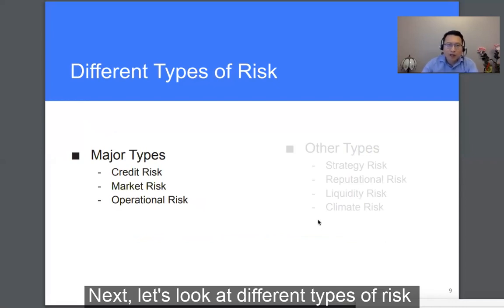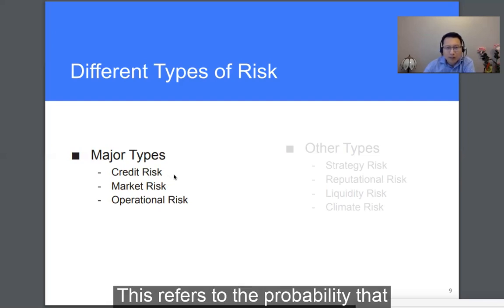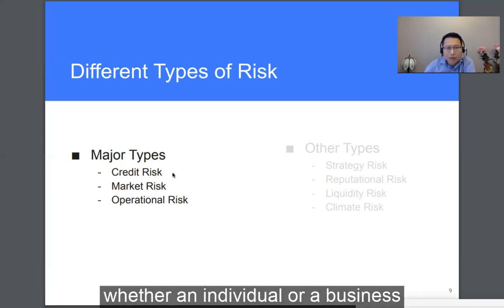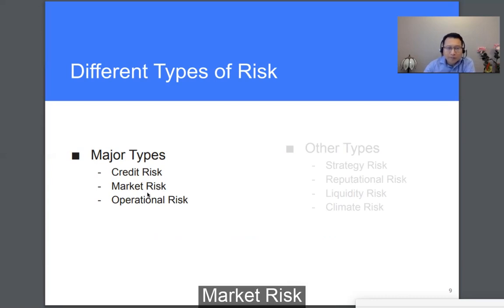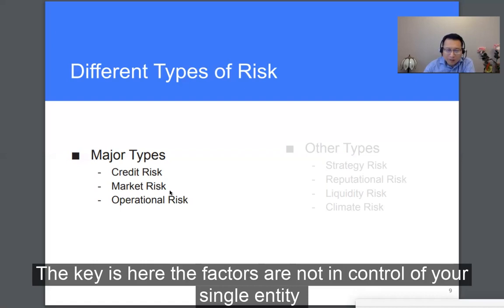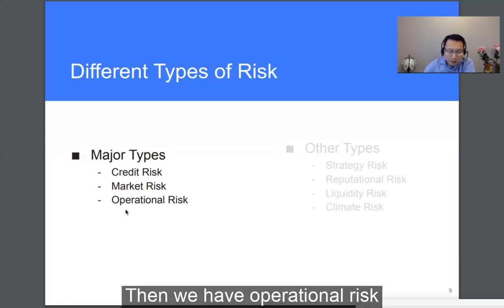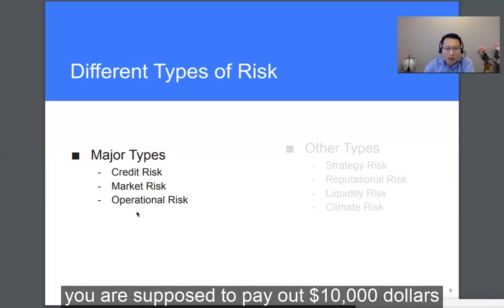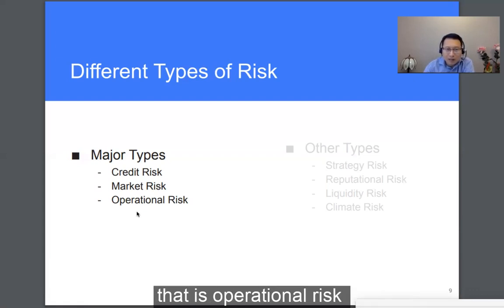Lecture 7: Major Risk Types - Consumer Credit Risk Management Fundamentals - by Frank Tian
The three major types of risk for a financial services company:
- credit risk
- market risk
- operational risk